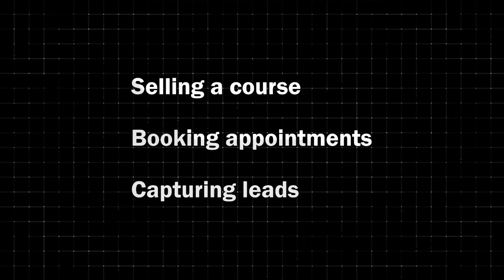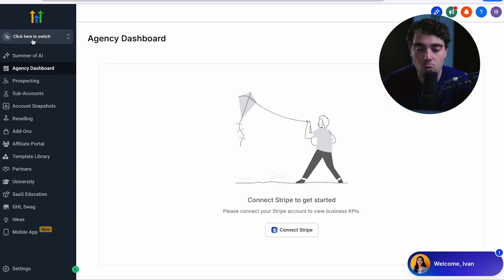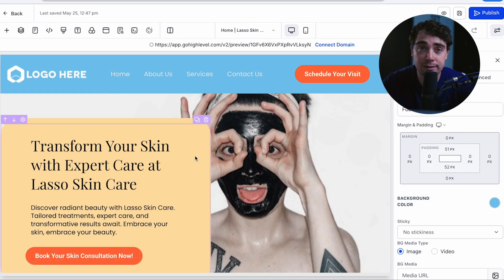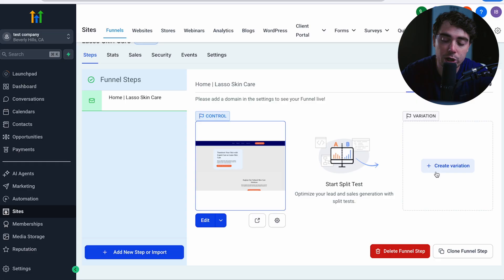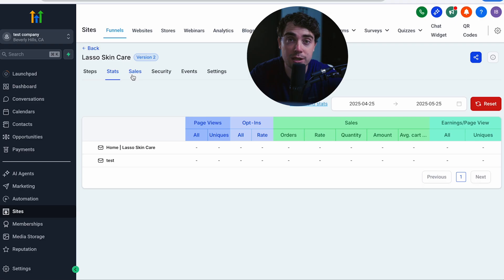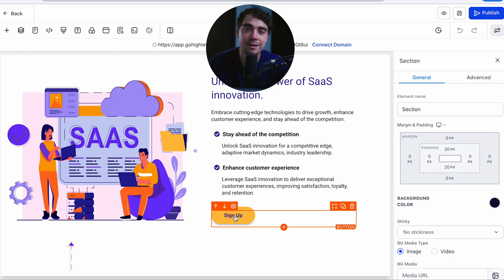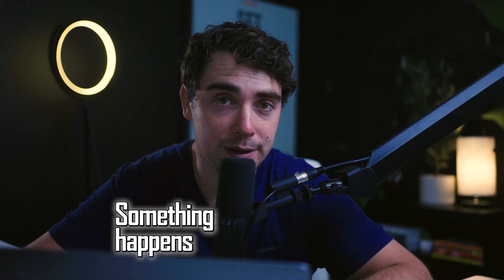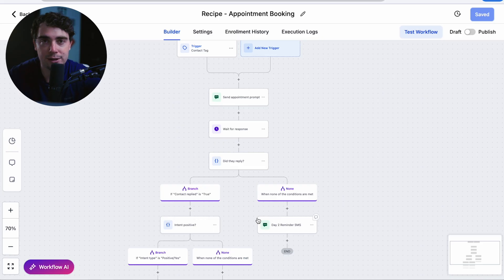How to Build a High-Converting Funnel in GoHighLevel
In this video, I go over exactly how to build a high-converting sales funnel using GoHighLevel step by step. You’ll learn how to set up each funnel page, design your layout, connect your form and automations, and launch a complete funnel without needing any other tools like ClickFunnels or Leadpages.

Our favorite business must-haves:
💳 Best business credit cards:

Be sure to watch this video until the end because I’ll walk you through how to test your funnel before launch, connect automations like emails or SMS, and set up tracking for leads. You’ll also learn how to improve your funnel over time with simple testing strategies that help boost conversions.

Building a sales funnel is one of the best ways to capture leads, book calls, or sell a digital product automatically. Common mistakes people make are skipping mobile design, not testing the funnel before launch, or forgetting to connect automations. Take your time with each step, and use GoHighLevel’s built-in tools to keep everything in one place.

– Ivan

Timeline:
0:00 - Introduction
0:22 - Getting started with GoHighLevel
1:25 - Creating your first Funnel
1:55 - Using Funnel AI: step-by-step demo
2:32- Customizing the Funnel page
3:10 - Importance of Offering Value on Landing Pages
3:40 - Setting Up Funnel Steps & Features
7:09 - Automation Workflows
8:32 - Conclusion